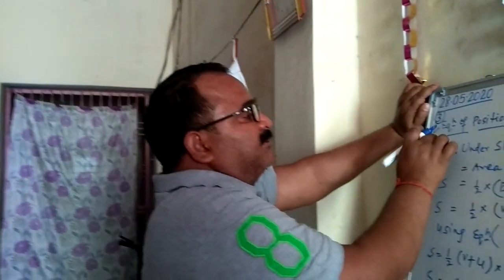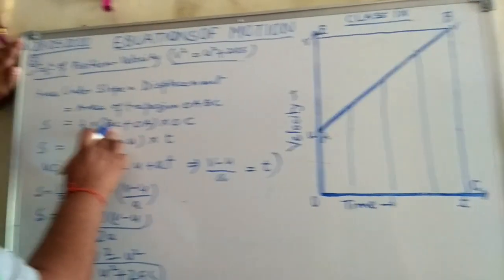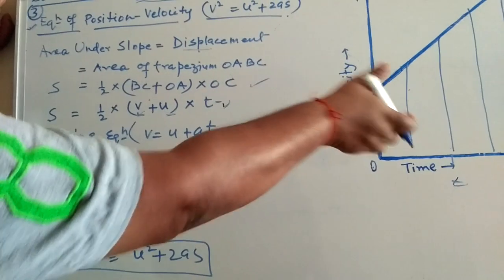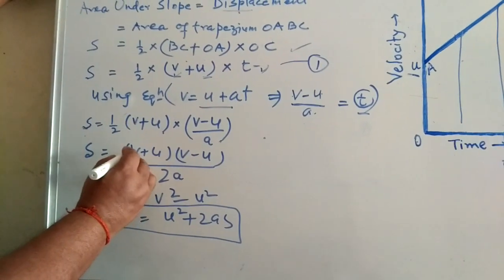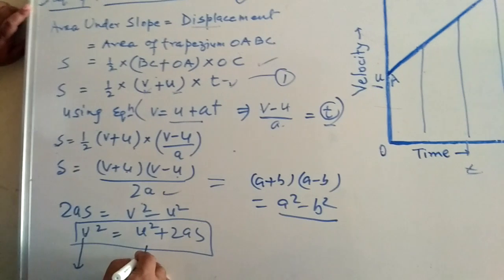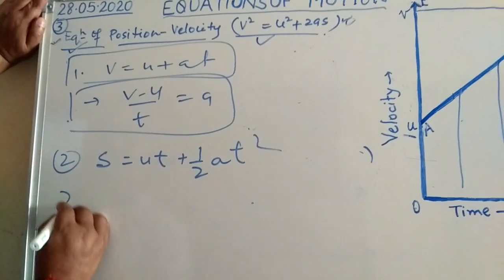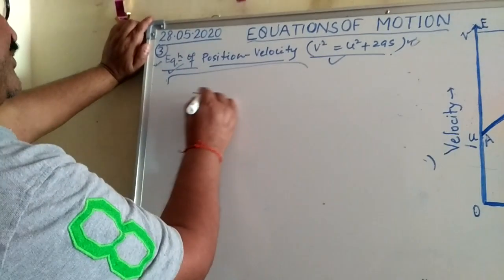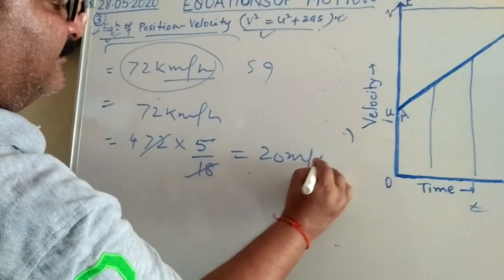Motion Part-7 by Manoj Kumar for Class 9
Equations of Motion Part 2 by Manoj Kumar